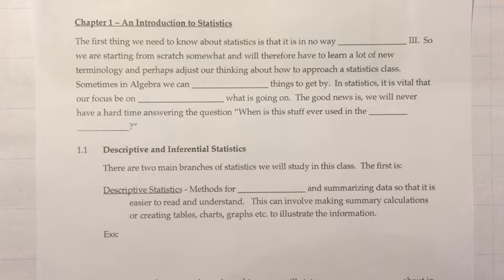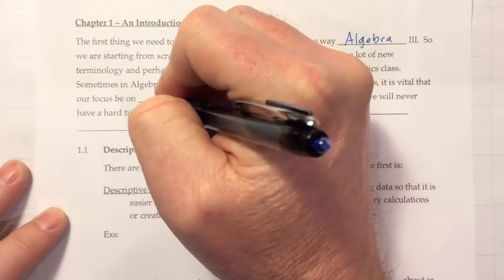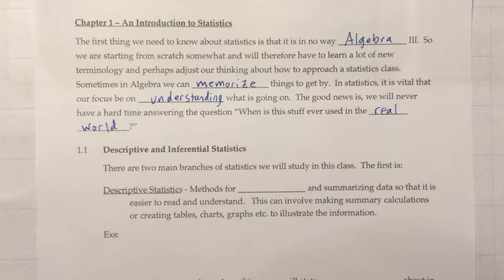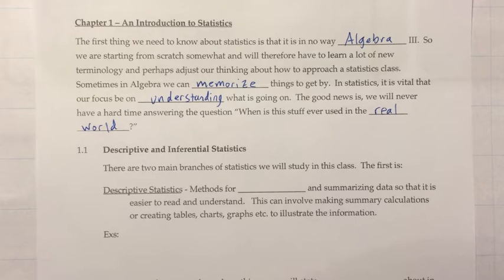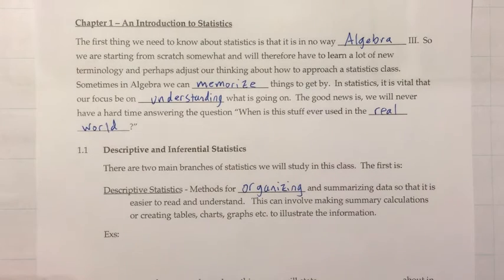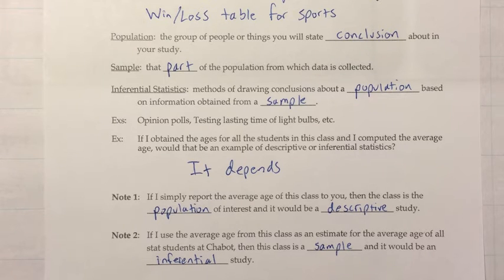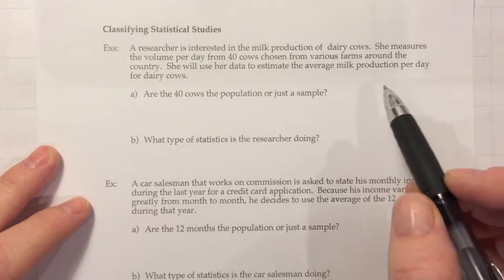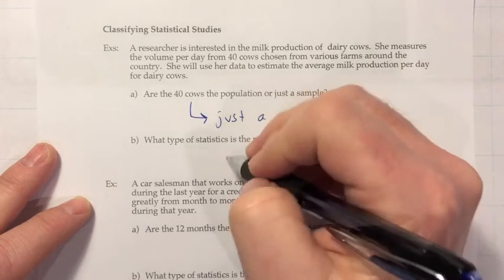MTH 43 Ch 1 Sect 1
Lecture video for Meaningful Statistics text Ch 1, Section 1.  Topics include samples, populations, descriptive and inferential statistics.